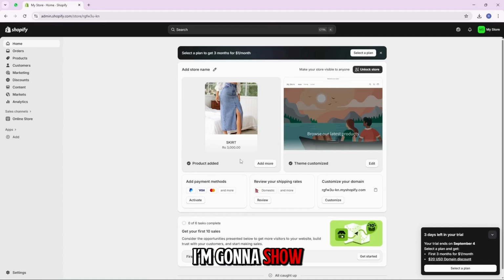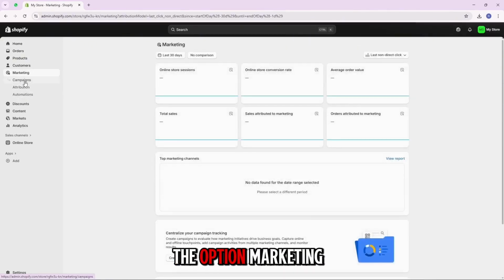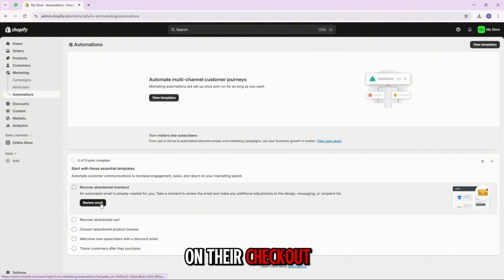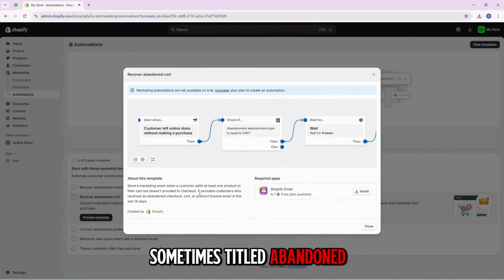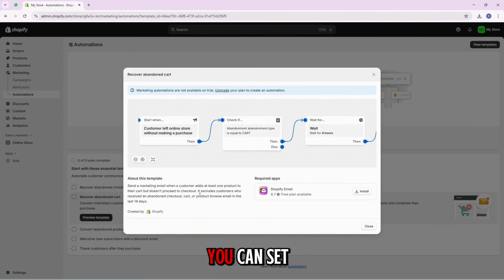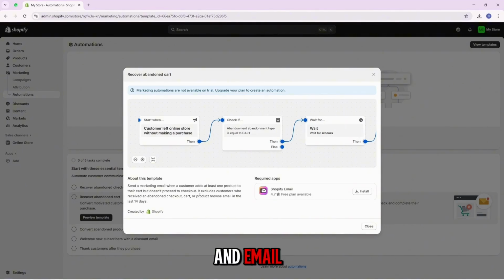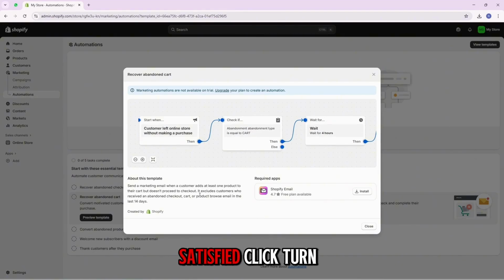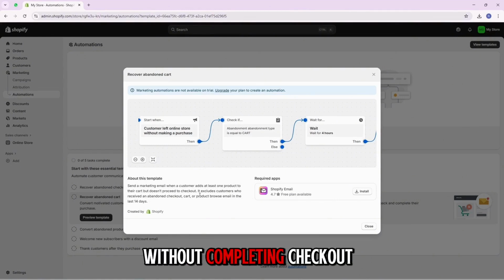How to Set Up Abandoned Cart Emails in Shopify 2025 – Boost Sales Fast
Want to recover lost sales on your Shopify store? This 2025 tutorial shows how to set up abandoned cart emails step-by-step to remind customers to complete their purchase and increase your revenue!

00:05 - Intro
00:12 - Open Shopify & Access Email Settings
00:35 - Set Up Abandoned Cart Email Campaign

✅ What You’ll Learn:

How to enable abandoned cart emails in Shopify

Step-by-step setup to maximize customer recovery

Tips for writing effective email copy

Quick tricks to boost conversions and sales

Recover abandoned carts and increase your Shopify sales effortlessly!